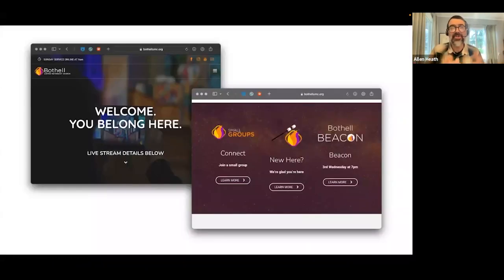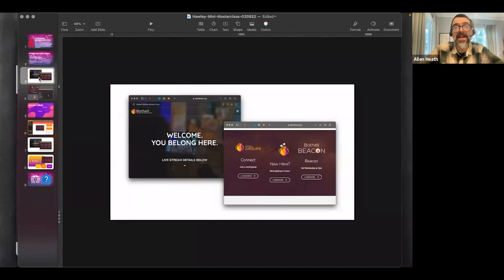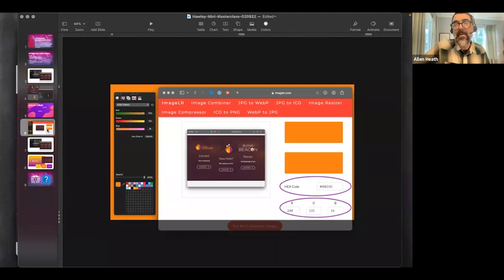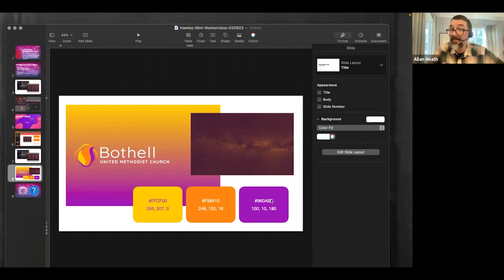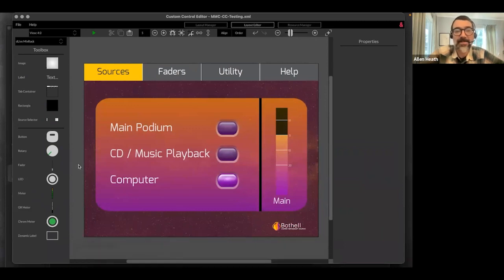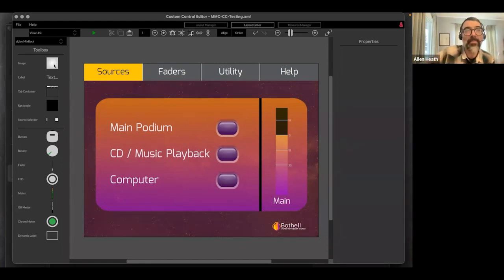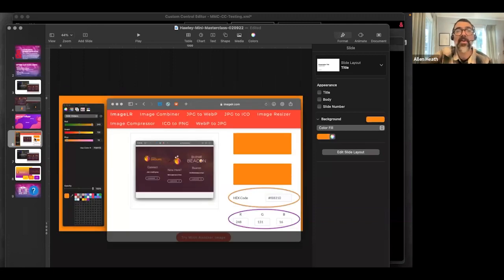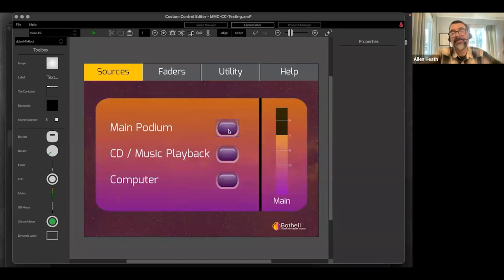Custom Control: Advanced Graphic Design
Join Allen & Heath USA Marketing Director Jeff Hawley for Part 2 of a dive into tips for creating and managing graphic assets within the powerful (and free!) Custom Control app. Learn how to match and incorporate design elements from a client’s website into your audio control interface.